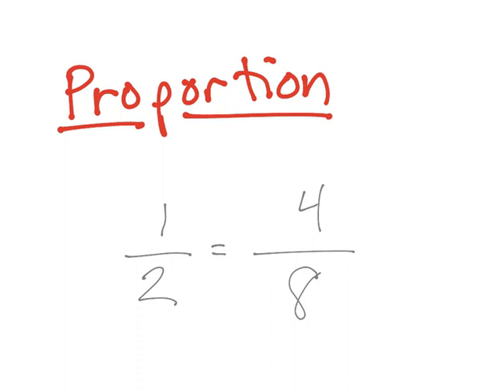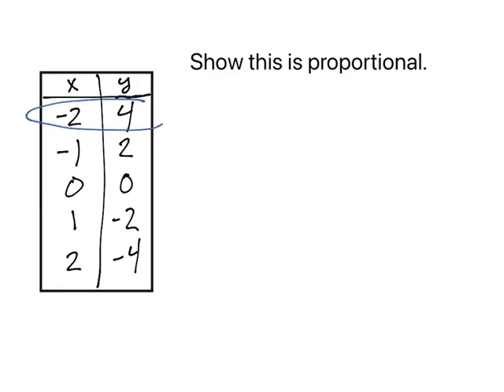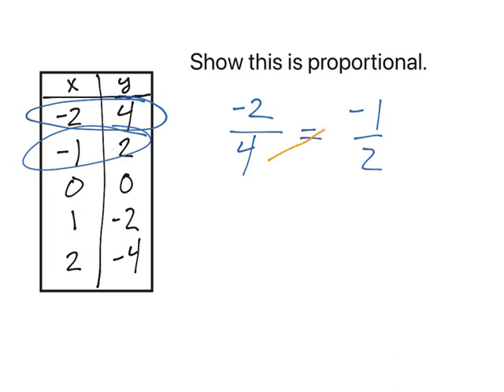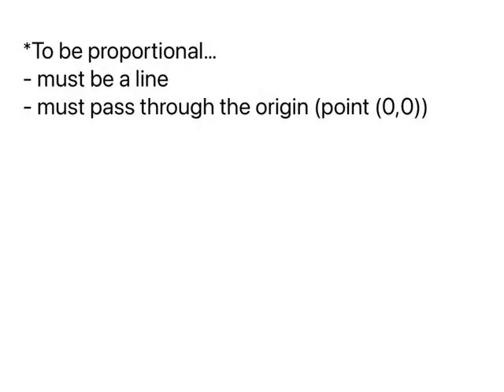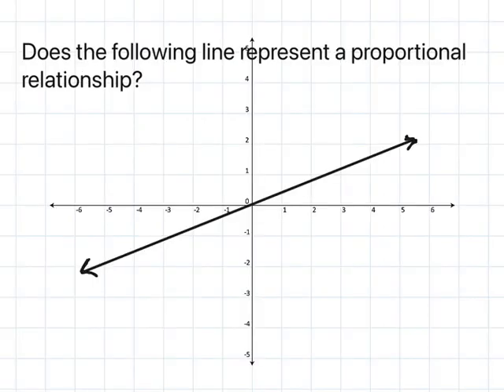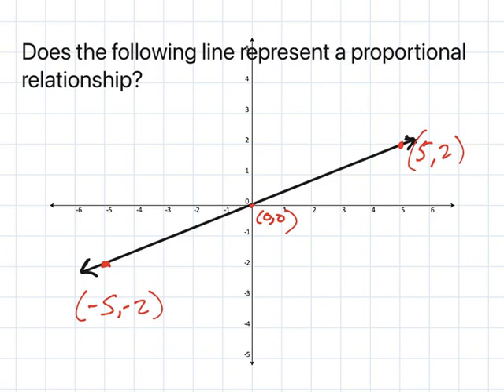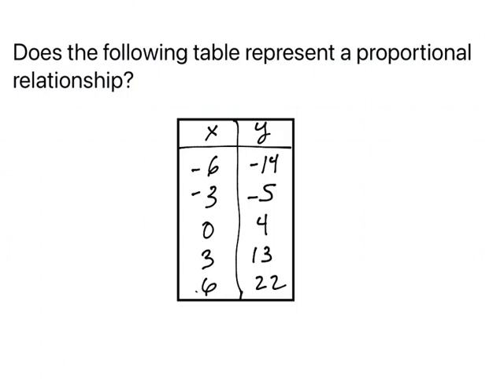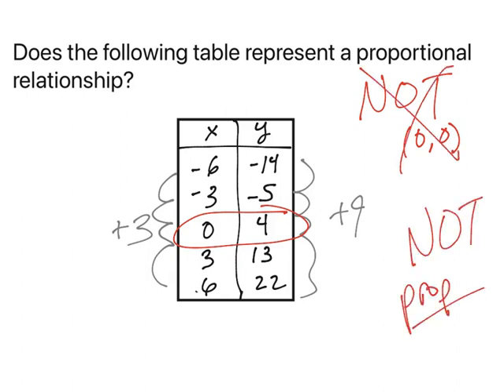Understand Proportional Relationships from Tables and Graphs